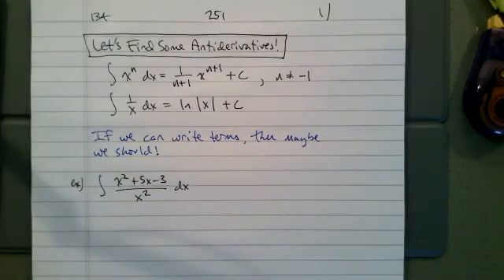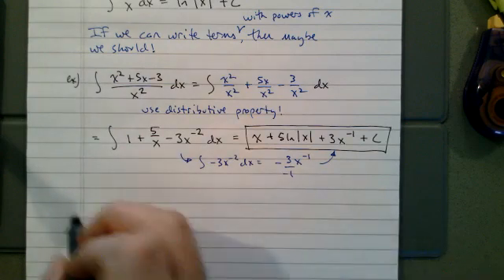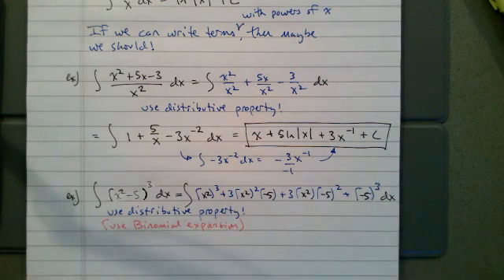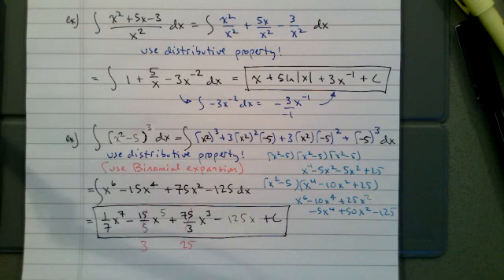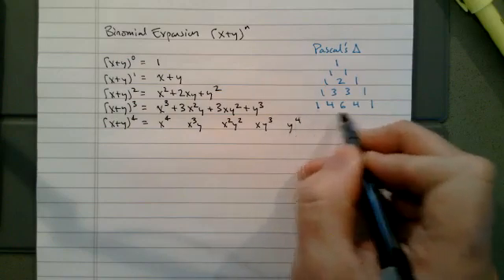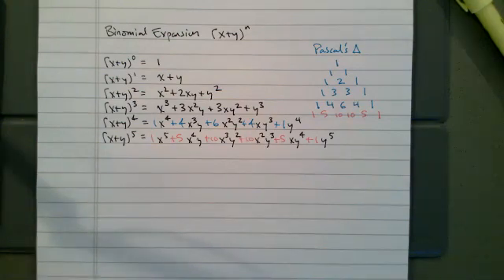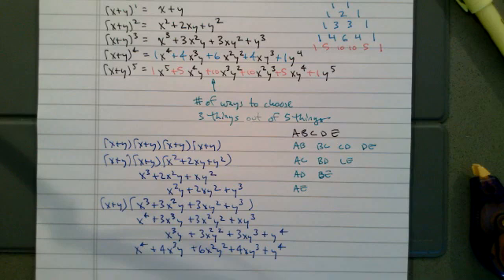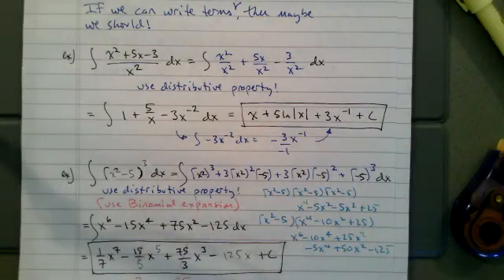2020 Fall MATH 251 Notes 134.1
In this video, we start finding some antiderivatives and then get distracted by binomial expansions.